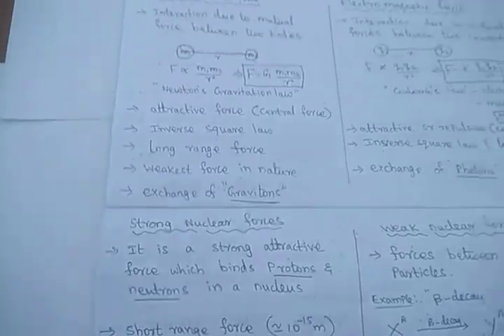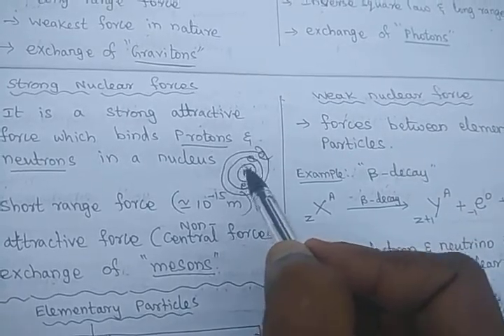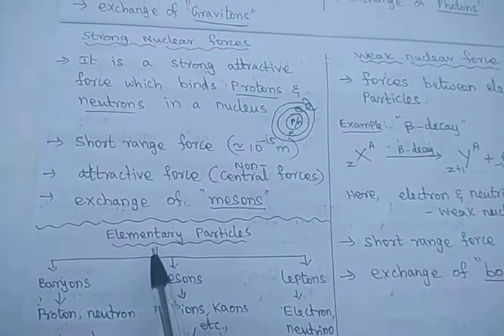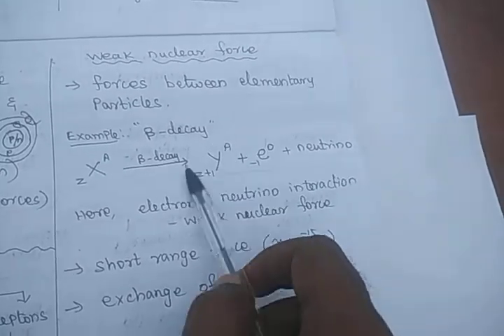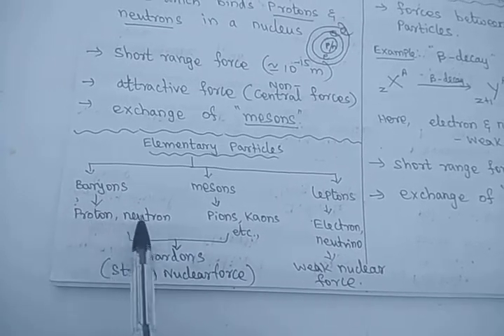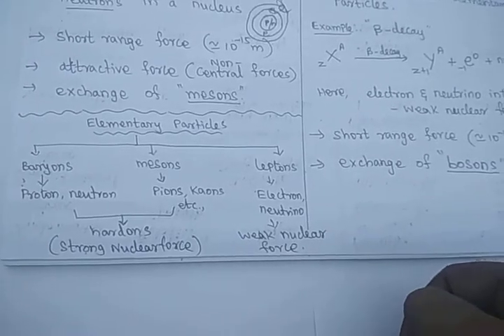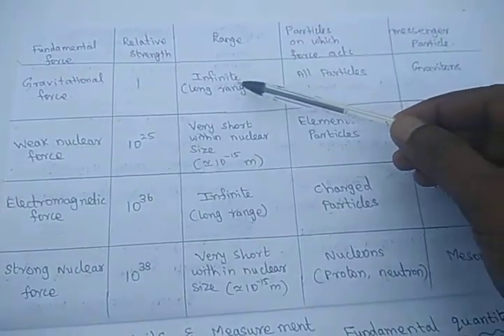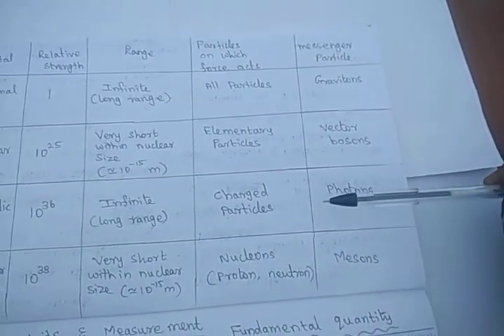Class 11 session 2 fundamental forces - strong and weak nuclear forces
Fundamental forces - strong and weak nuclear forces - comparison